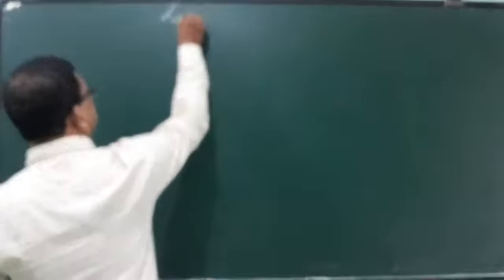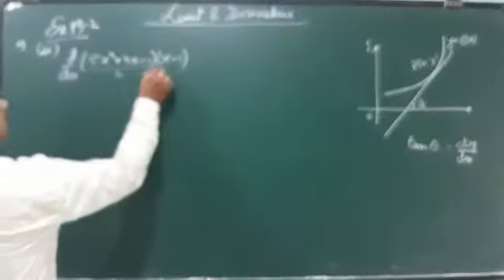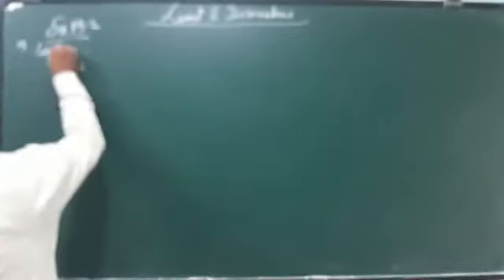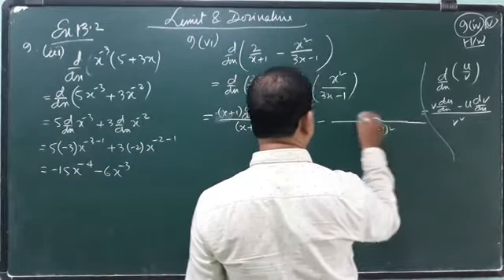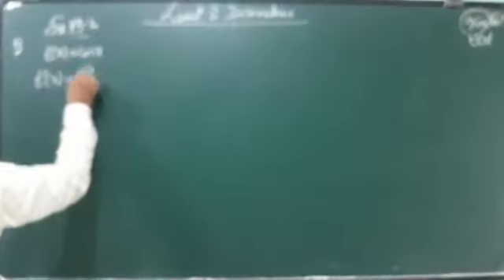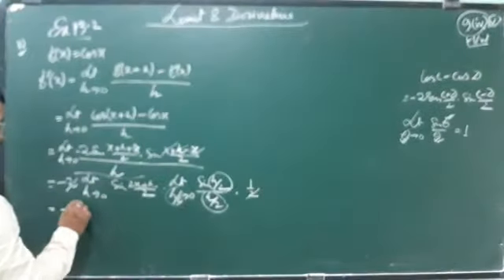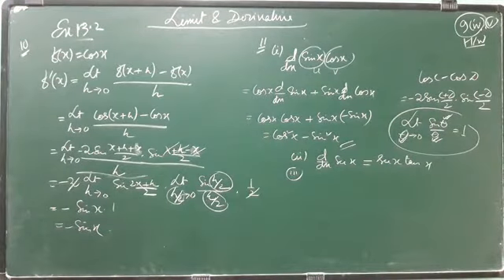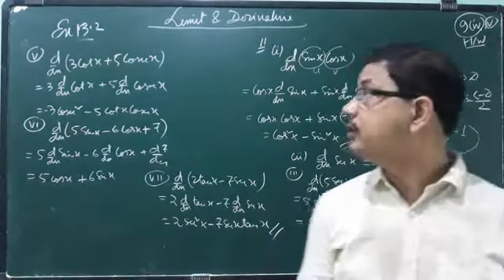HS1st year, science, math (7/10/20)